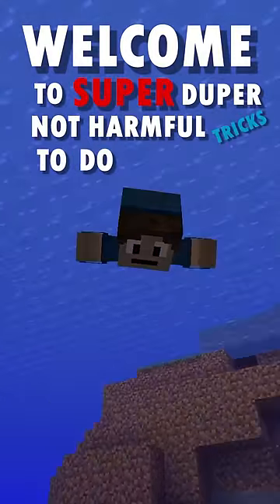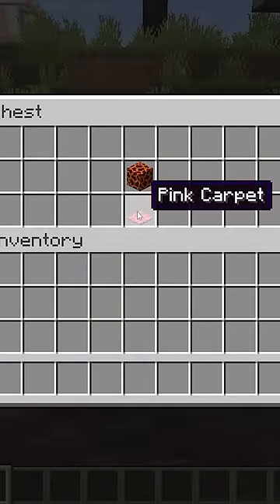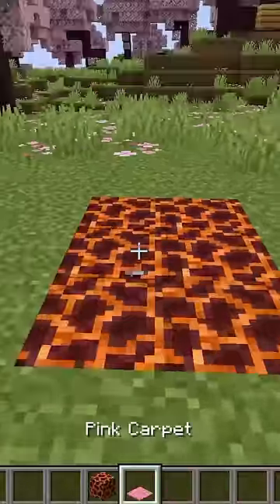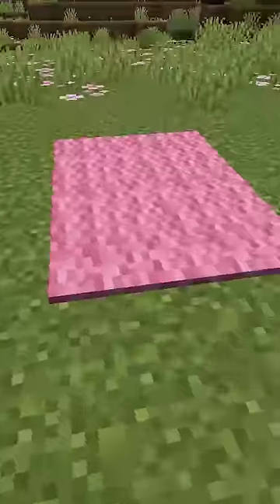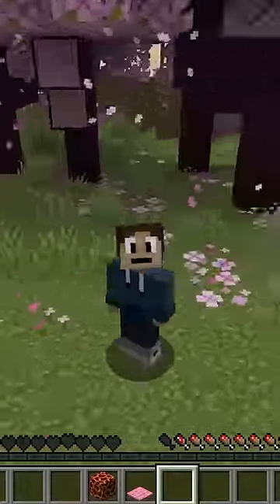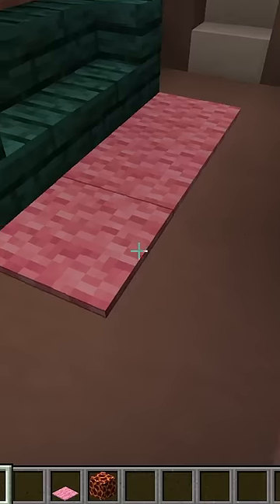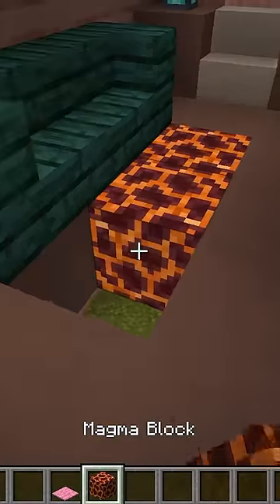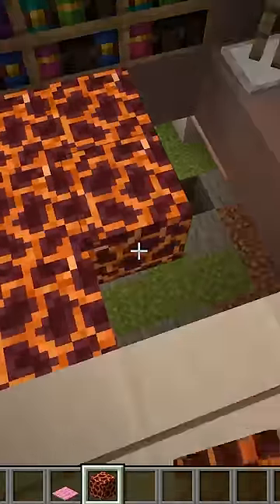minecraft pranks on friends - magma block